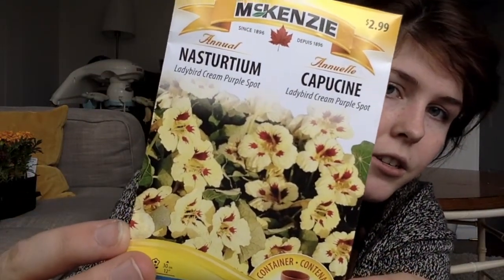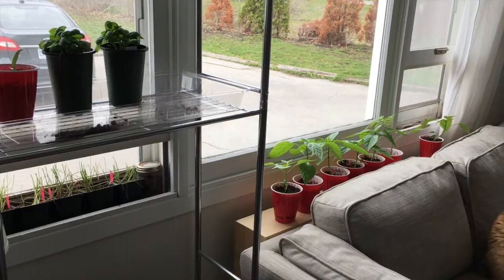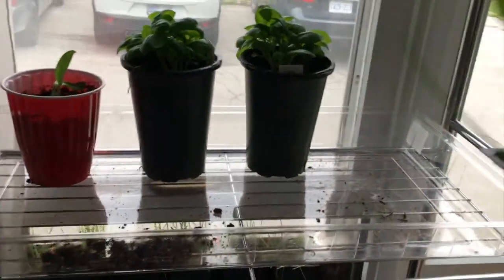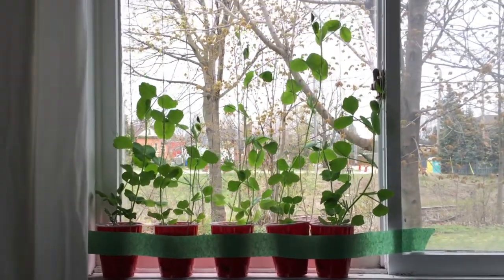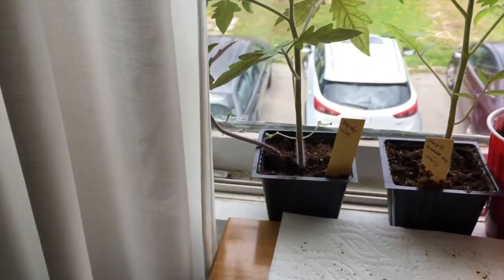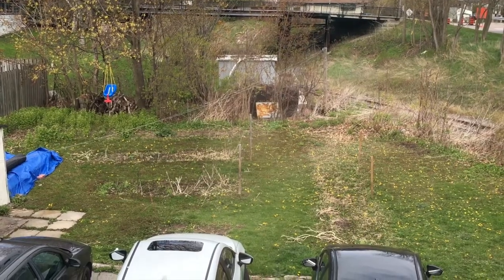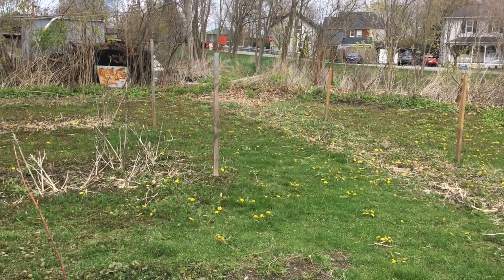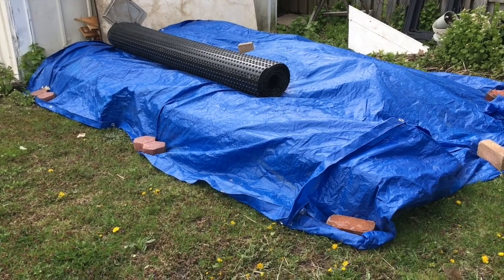Pre Garden Tour + a Small Haul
In this video I walk around my garden area and talk about our plans as well as show you how my seedlings are doing and what I got at our local nursery :)